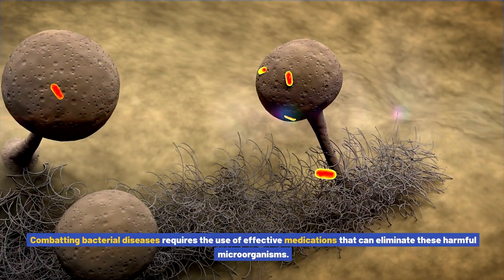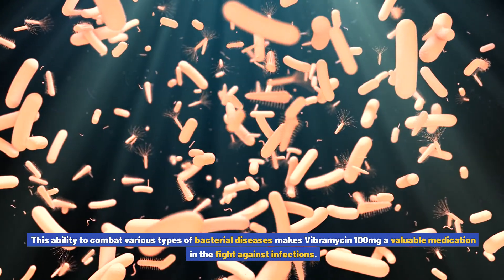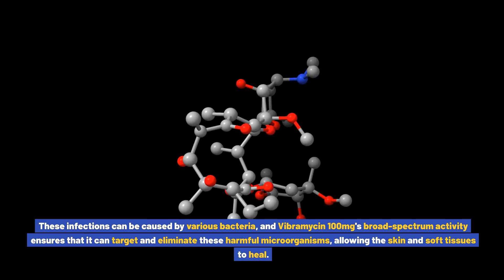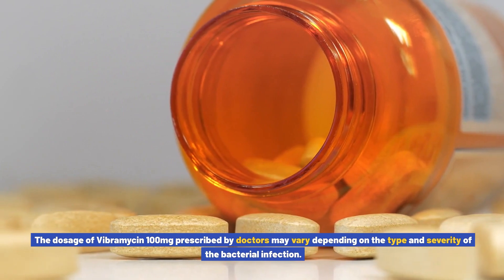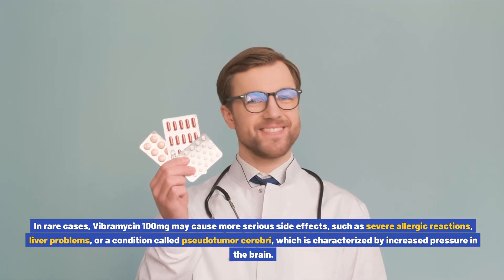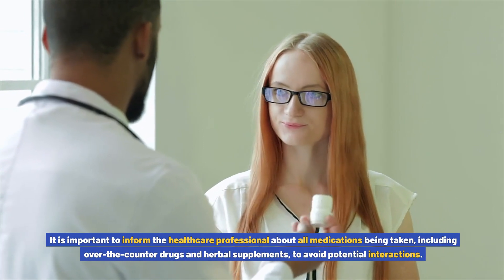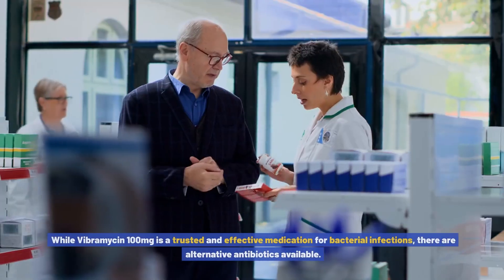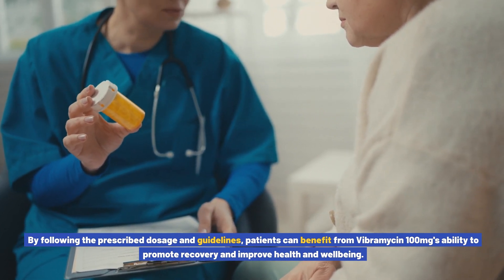Vibramycin 100mg: Understanding its Role in Combating Bacterial Diseases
How Vibramycin 100mg Works. Vibramycin 100mg is an antibiotic belonging to the tetracycline class. Its mechanism of action involves inhibiting the growth and multiplication of bacteria. This is achieved by interfering with the protein synthesis process in bacterial cells, thereby preventing them from reproducing and spreading. The active ingredient in Vibramycin 100mg, doxycycline, achieves these effects by binding to the bacterial ribosomes, which are essential for protein synthesis. By disrupting this process, Vibramycin 100mg effectively stops the bacteria from proliferating and allows the body's immune system to eliminate the existing infection.
The versatility of Vibramycin 100mg's mechanism of action makes it effective against a wide range of bacterial infections. Whether it's a respiratory tract infection, urinary tract infection, or skin and soft tissue infection, Vibramycin 100mg can target the specific bacteria responsible and halt their growth. This ability to combat various types of bacterial diseases makes Vibramycin 100mg a valuable medication in the fight against infections.
Common Bacterial Diseases Treated with Vibramycin 100mg.
Vibramycin 100mg is prescribed by doctors to treat a variety of bacterial diseases. One of the most common uses of Vibramycin 100mg is in the treatment of respiratory tract infections. These infections can affect the throat, sinuses, bronchi, and lungs, causing symptoms such as coughing, sore throat, congestion, and difficulty breathing. Vibramycin 100mg's effectiveness against the bacteria responsible for these respiratory infections makes it an essential tool in combating these diseases.
Another common use of Vibramycin 100mg is in the treatment of urinary tract infections (UTIs). UTIs occur when bacteria enter the urinary system and multiply, leading to symptoms such as frequent urination, pain or burning during urination, and cloudy or bloody urine. Vibramycin 100mg's ability to target and eliminate the bacteria causing UTIs provides relief to patients and helps prevent the infection from spreading to the kidneys or bladder.
Skin and soft tissue infections, including acne, cellulitis, and infected wounds, can also be effectively treated with Vibramycin 100mg. These infections can be caused by various bacteria, and Vibramycin 100mg's broad-spectrum activity ensures that it can target and eliminate these harmful microorganisms, allowing the skin and soft tissues to heal.
Benefits and Effectiveness of Vibramycin 100mg.
Vibramycin 100mg offers several benefits and is known for its effectiveness in treating bacterial infections. One of the key advantages of Vibramycin 100mg is its versatility. It can be used to treat a wide range of bacterial diseases, making it a go-to choice for doctors when faced with different types of infections. This versatility eliminates the need for multiple medications and simplifies the treatment process for patients.
Additionally, Vibramycin 100mg is available in an oral formulation, which makes it convenient to administer. Patients can take the medication at home without the need for hospital visits or injections. This ease of administration contributes to patient compliance and ensures that the medication is taken as prescribed, maximizing its effectiveness.
Vibramycin 100mg has a proven track record of efficacy in combating bacterial infections. Numerous studies and clinical trials have demonstrated its ability to eliminate bacteria and promote recovery in patients. Doctors rely on Vibramycin 100mg's potency and effectiveness when treating bacterial diseases, ensuring that patients receive the best possible treatment outcomes.
Dosage and Administration Guidelines for Vibramycin 100mg.
The dosage of Vibramycin 100mg prescribed by doctors may vary depending on the type and severity of the bacterial infection. It is crucial to follow the prescribed dosage instructions and complete the full course of treatment, even if symptoms improve before the medication is finished. This helps prevent the recurrence of the infection and the development of antibiotic resistance.